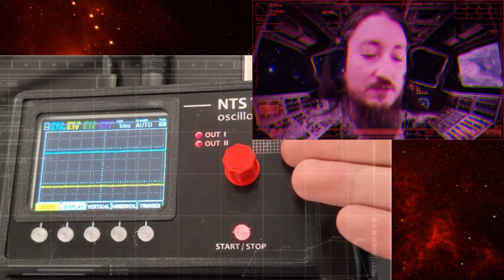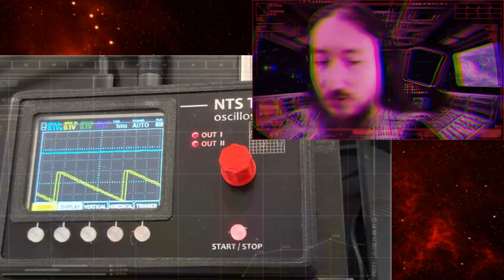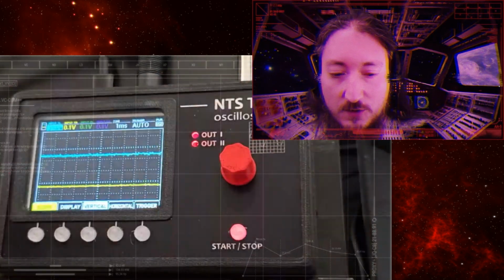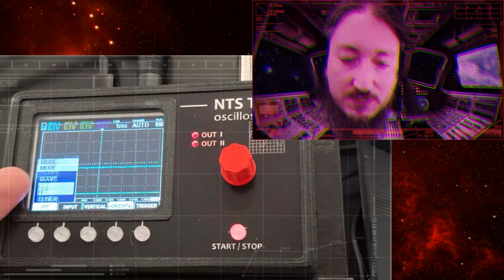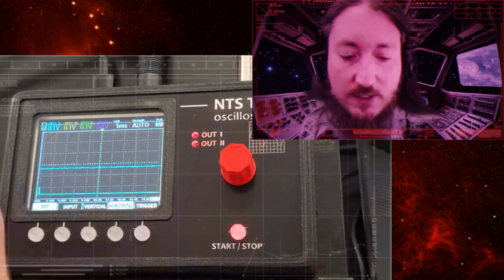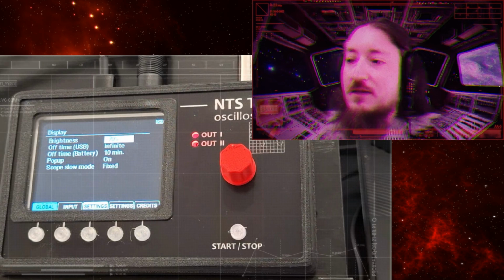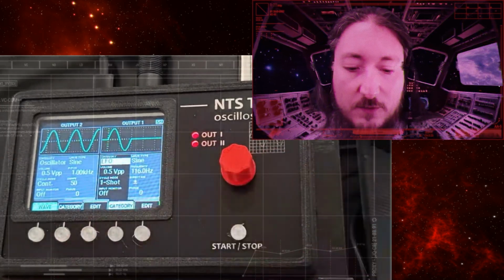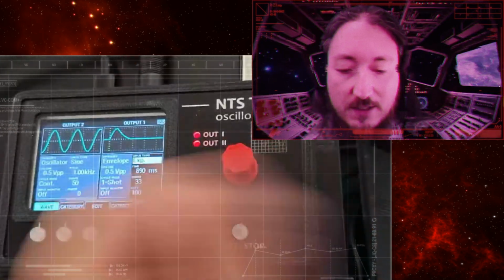Korg NTS2 Oscilloscope - Review from Space (rerecording)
Secondly if you were fast you might have noticed an earlier version but the sound somehow messed up big time so i did it over with the re-recording

That said, Greeting earthlings! I hope these videos find you well and will help you out in choosing your gear.
You might find that I am slightly biased towards most of my reviews, that is because i have returned the gear I don't find useful/like but i do try to be honest and point out all the things which I feel could use some improvement or are not great about the devices as well.